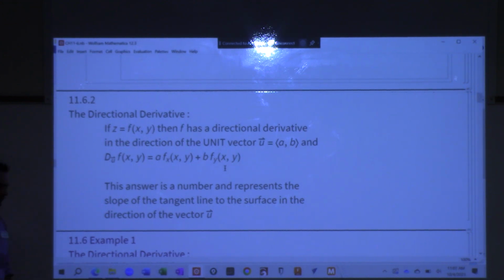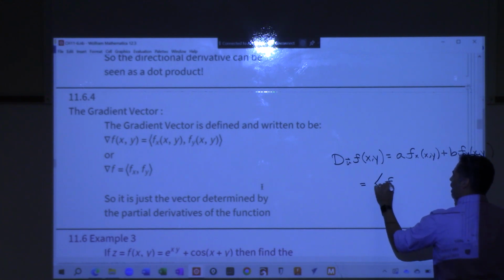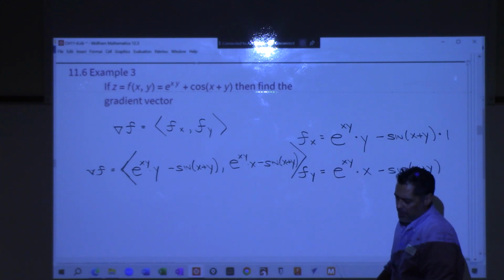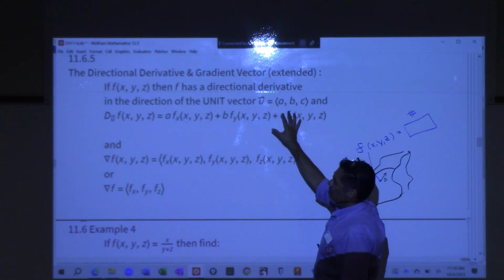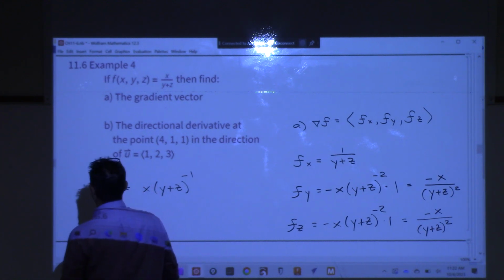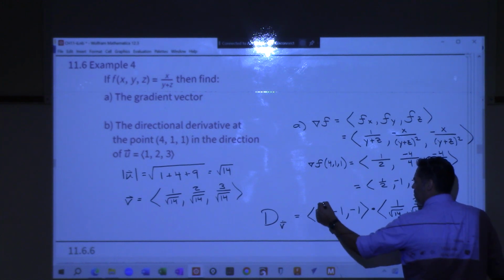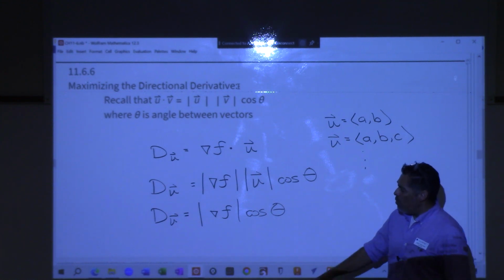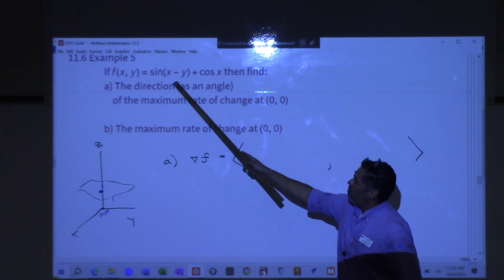2415 10-4 part1